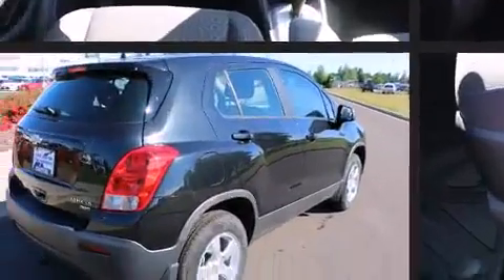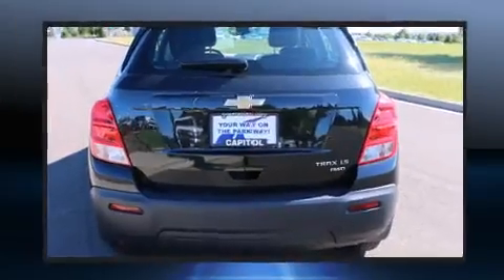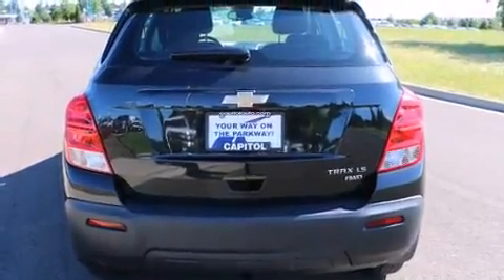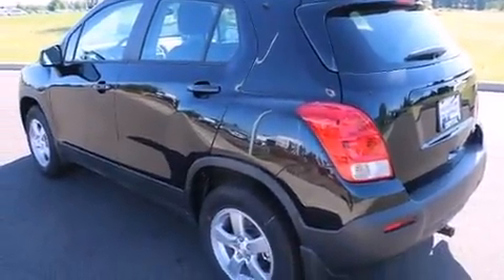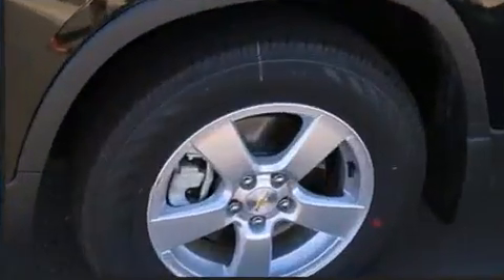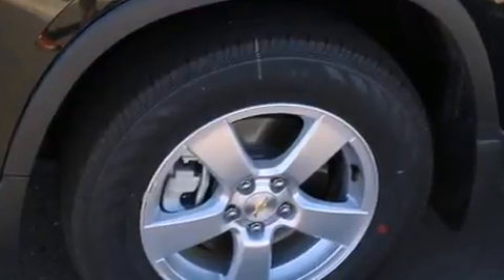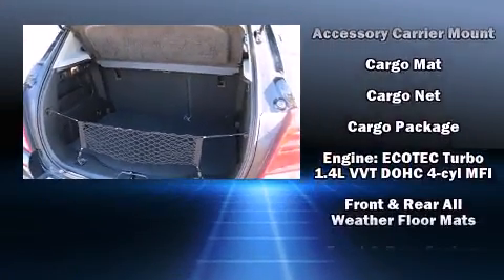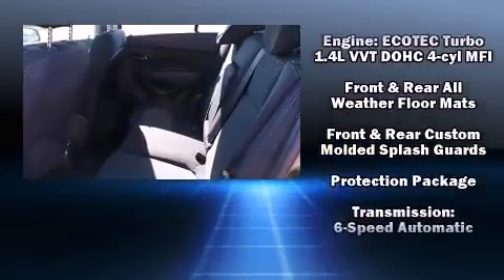2015 Chevrolet Trax LS in Salem, OR 97301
Capitol Chevrolet
2855 Maple Ave Ne

Step into the 2015 Chevrolet Trax. A turbocharger further enhances performance, while also preserving fuel economy. Chevrolet infused the interior with top shelf amenities, such as: delay-off headlights, 1-touch window functionality, an outside temperature display, front bucket seats, power door mirrors, power windows, and much more. Audio features include an AM/FM radio, steering wheel mounted audio controls, and 6 well positioned speakers. Safety equipment has been integrated throughout, including: head curtain airbags, front and rear SIDE impact airbags, traction control, brake assist, a security system, onStar, and 4 wheel disc brakes with ABS. Sophisticated all wheel drive assures superb handling in any weather condition. You will have a pleasant shopping experience that is fun, informative, and never high pressured. Please don't hesitate to give us a call.